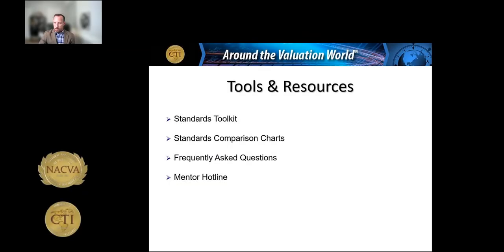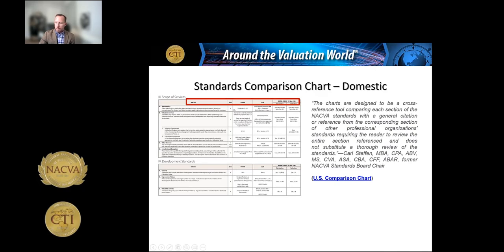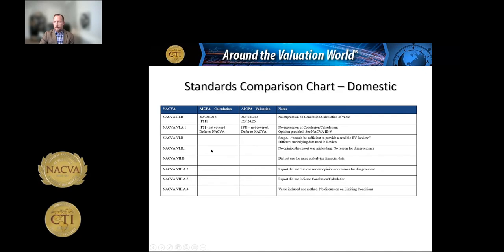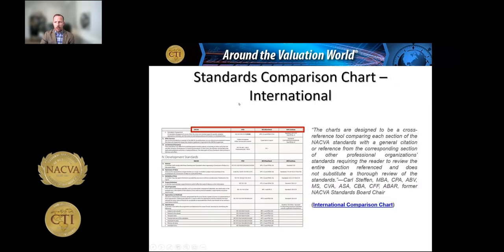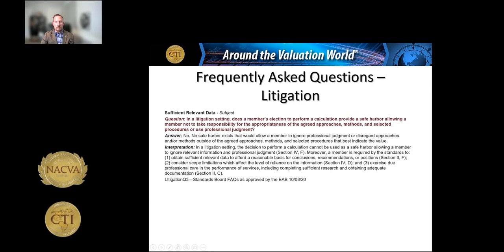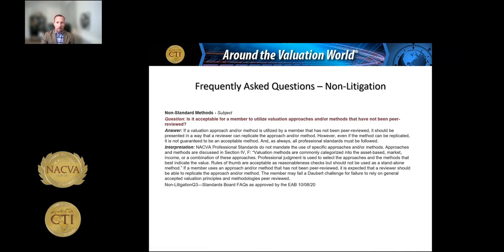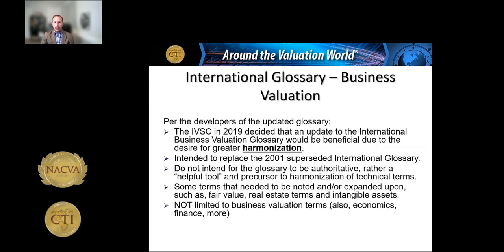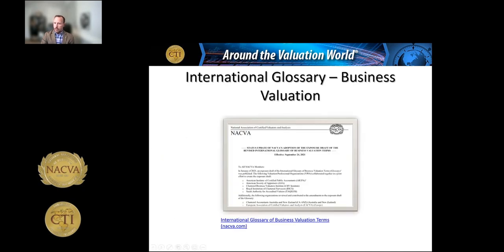02/28/2022 | Tips on Standards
02/28/2022 | Tips on Standards
Presenter: Nick Mears MBA, CVA, MAFF